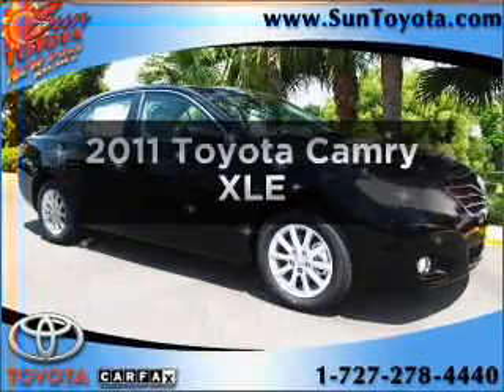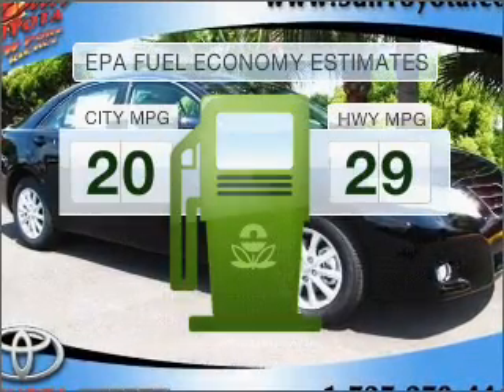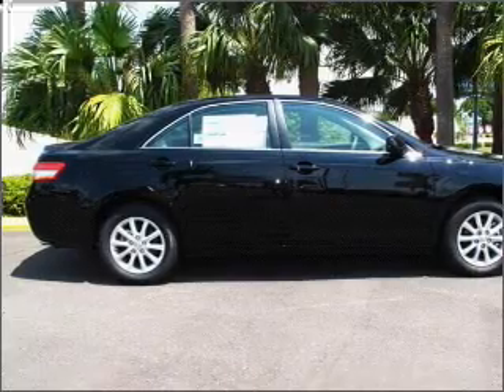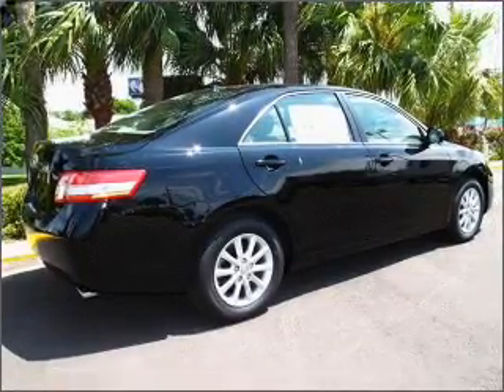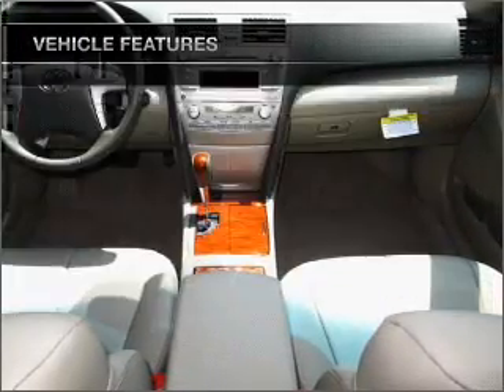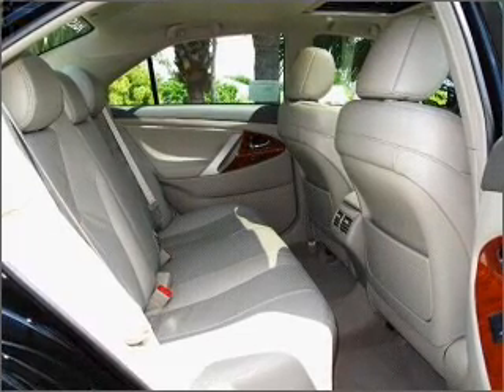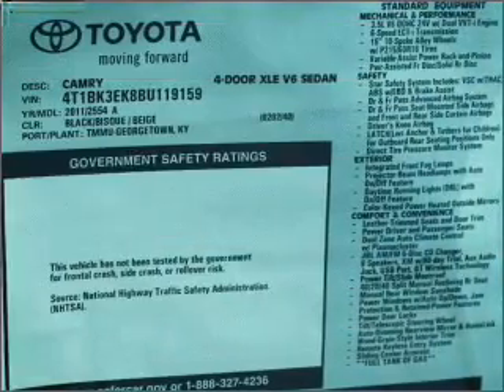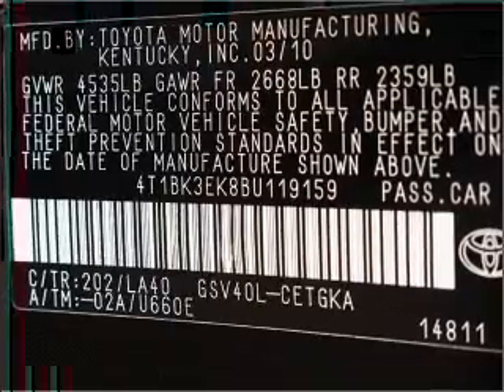2011 Toyota Camry - New Port Richey FL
Year: 2011
Make: Toyota
Model: Camry
Trim: XLE
Engine: 3.5 liter 6 cylinder 24 valve
Transmission: 6-Speed Automatic
Color: Black
Mileage:
Address:
4023 US highway 19